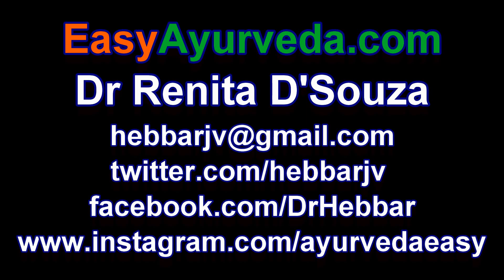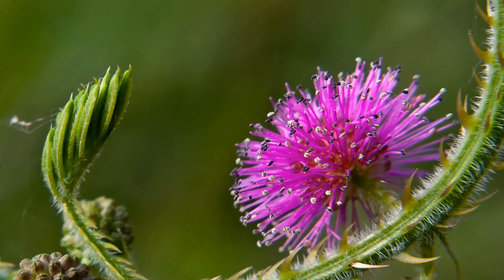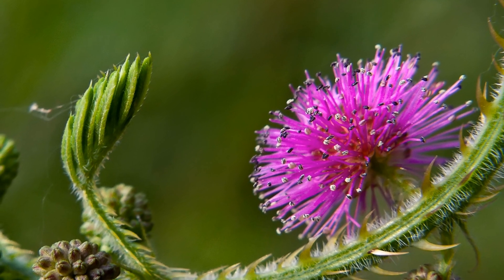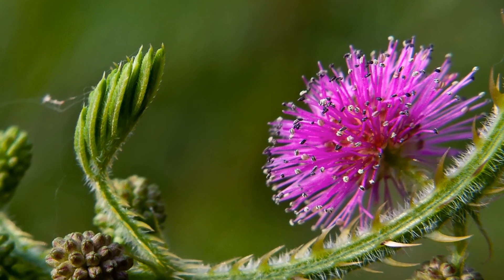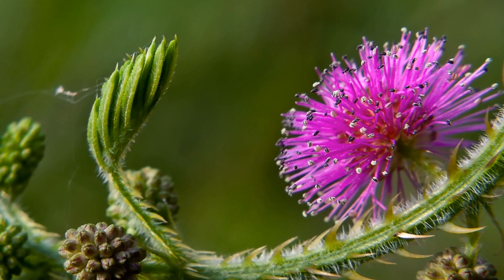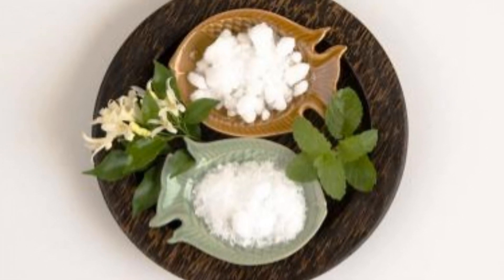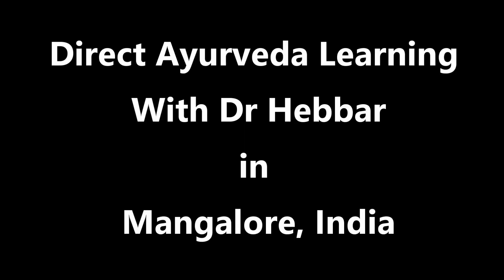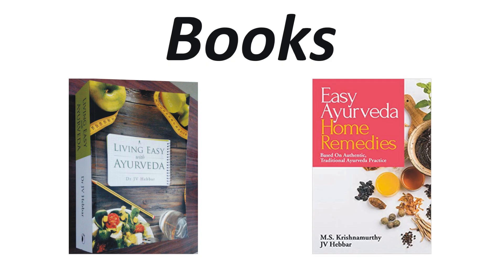Sukhda Ointment - Ayurvedic Cream for Piles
Books
Living Easy With Ayurveda